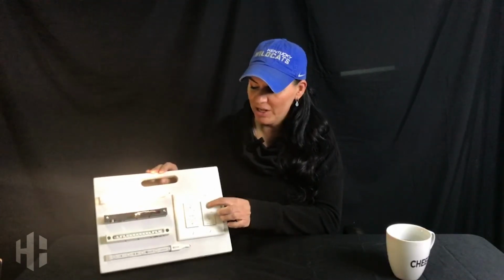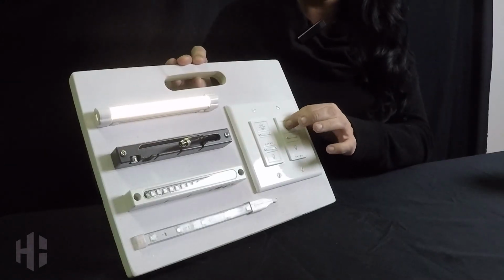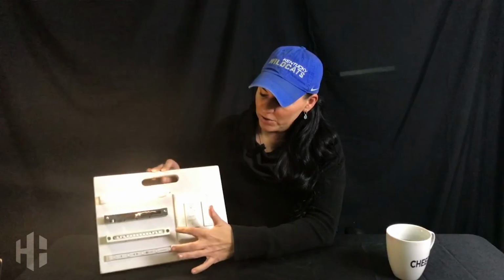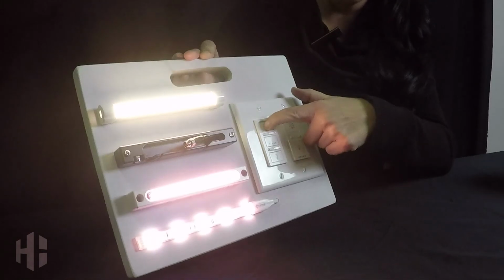Night Light Mode - Q Series Full Color & K Series Classic White | Haven Lighting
The Wireless Wall Switch features a "Night Lite" mode for easy access to dimming lights. Simply hold the "ON" button for 3 seconds and the lights will automatically dim. When the "ON" button is pressed again, the lights will return to the last setting they were on before the "Night Lite" mode was pressed.